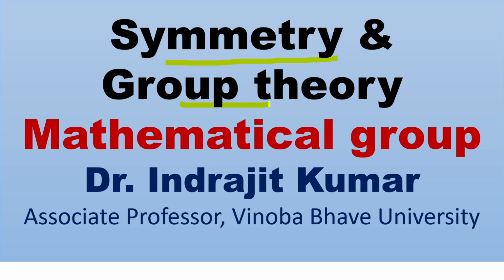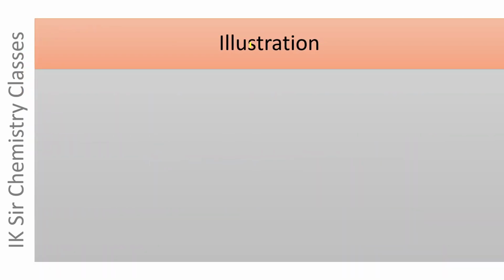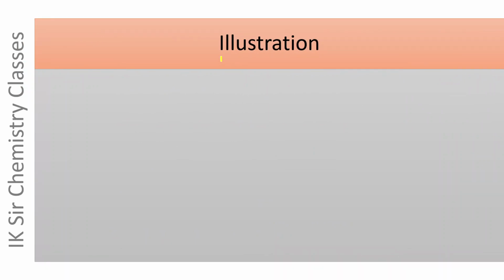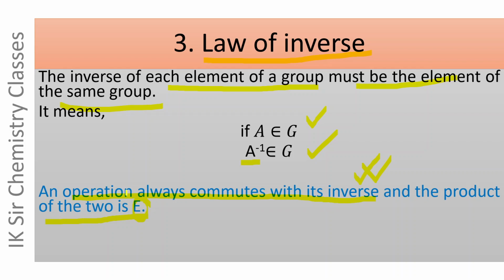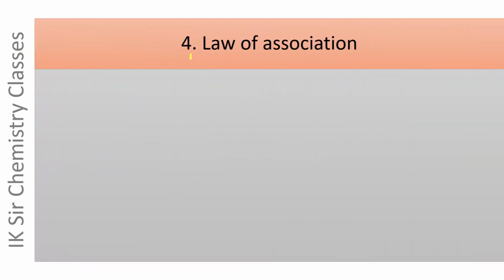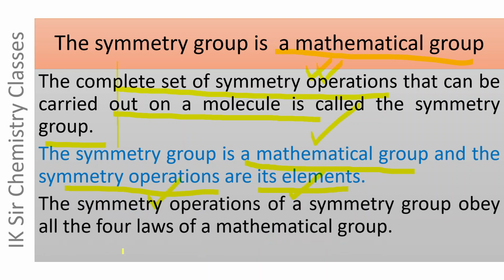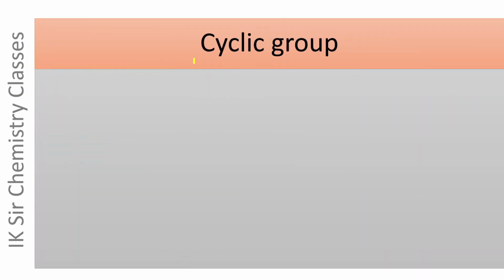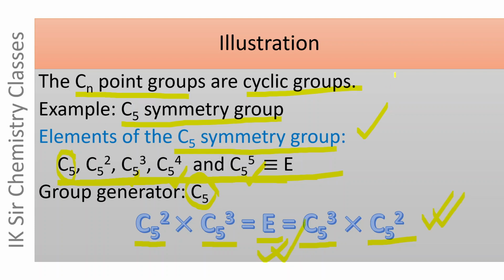Symmetry and Group Theory Lecture - 8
Mathematical group or group, Laws of a group, Law of identity, Law of closure, law of inverse, Law of association, Abelian group, cyclic group